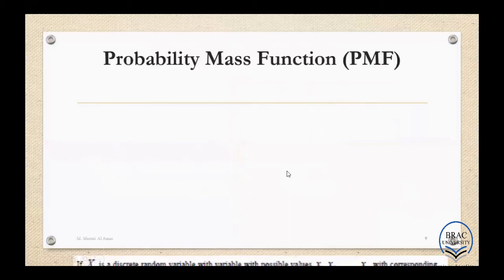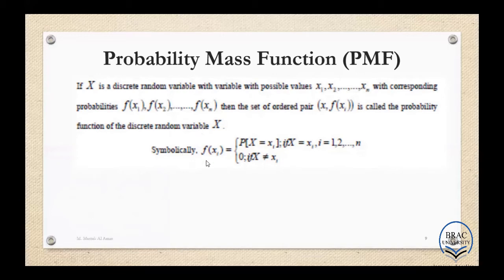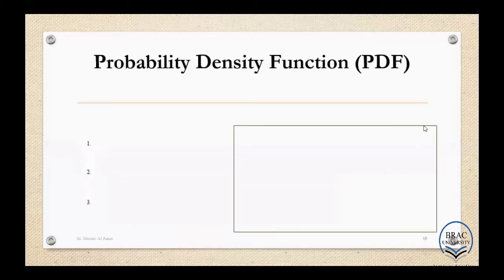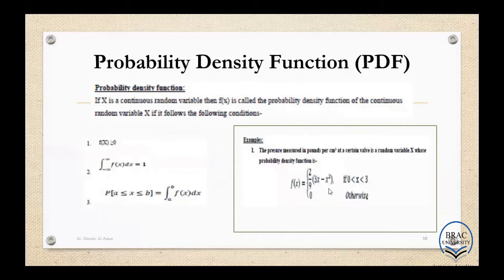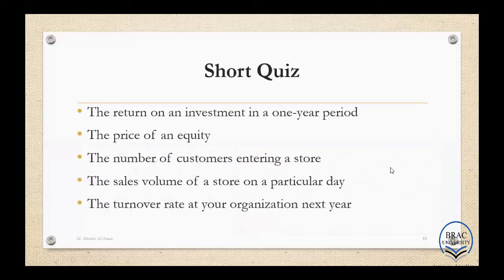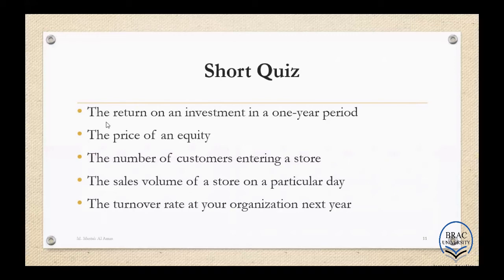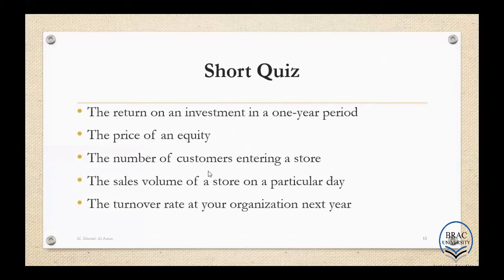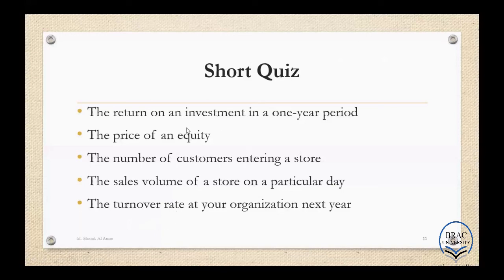STA301 W2L1P4 by Mastak